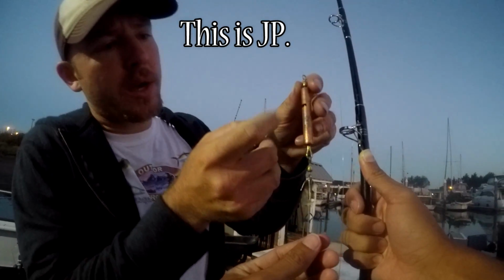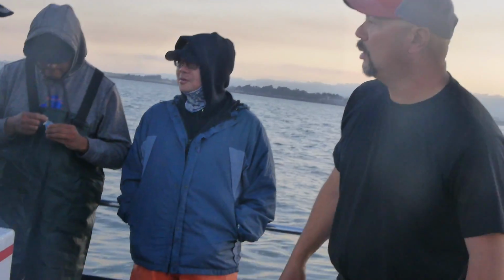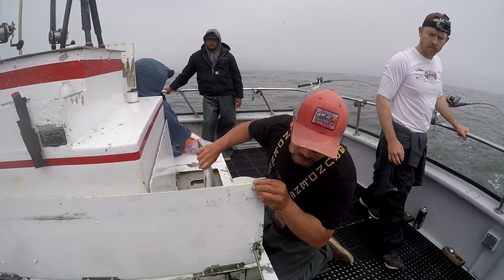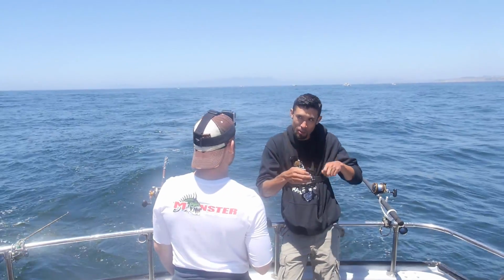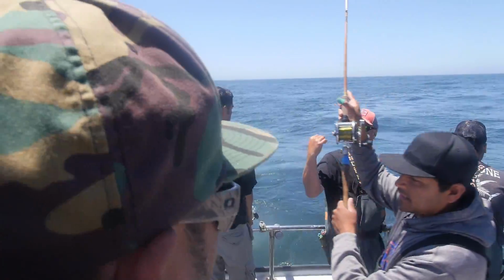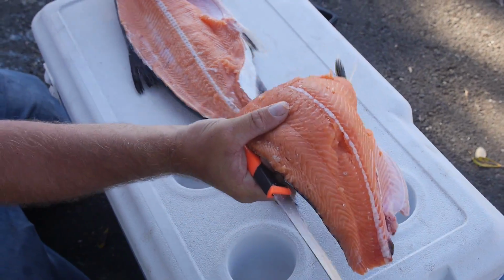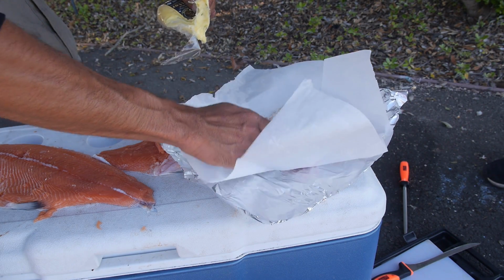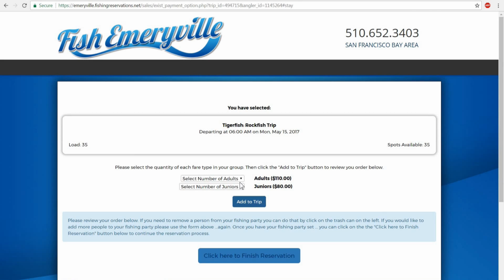Catch and Cook WILD Pacific Salmon!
For information on booking a Salmon Charter from Fish Emeryville, visit their

For this catch and cook we grilled the wild king salmon for five minutes on each side.  Wrapped in parchment paper, then foil, all of the moisture was kept inside.  The fish was seasoned with salt, pepper, garlic and topped with a little bit of butter.  This all happened after a full day of fishing from the Tiger Fish, part of the fleet of charter boats from Fish Emeryville.  We had 17 anglers on the boat this day and although everyone did not catch a fish, everyone went home with at least one.

Some Gear I use:

Wolfwise Portable Grill
Propane stove
Penn Pursuit II 8000
Daiwa Beefstick Rod
Hiking Backpack
Stainless Steel Water Bottle
Folding Knife
Kershaw silver knife
Shotgun Mic
Chest Camera
Micro SD Card